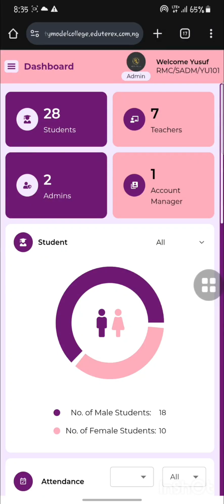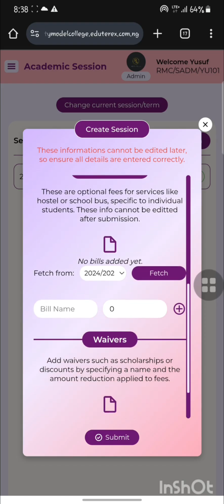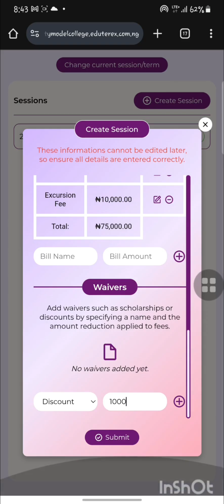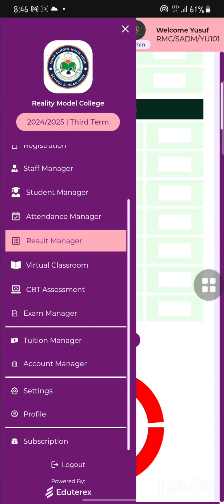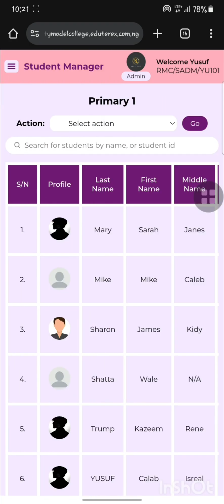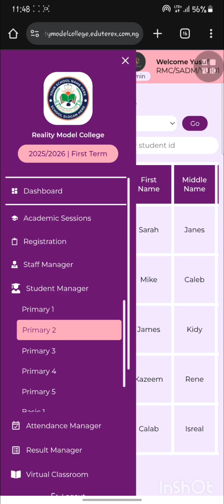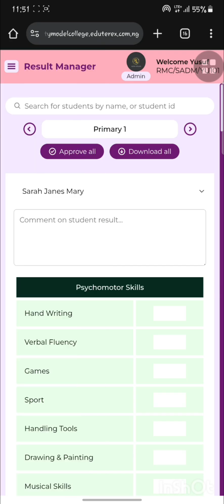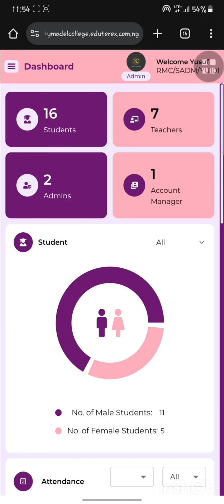How to create a new academic session /term in EDUTEREX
The video explains all the processes and procedures on how to create a new academic session/term.